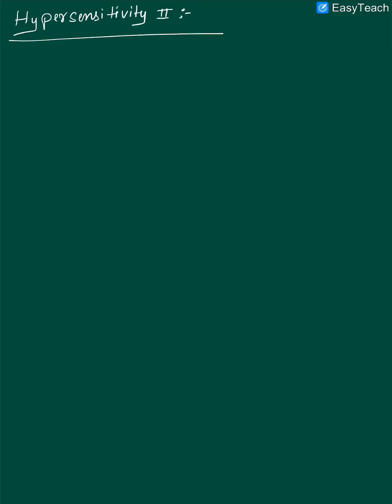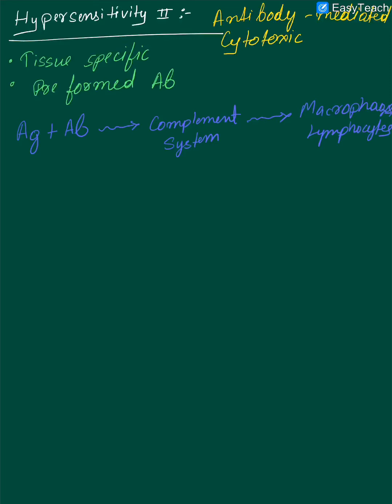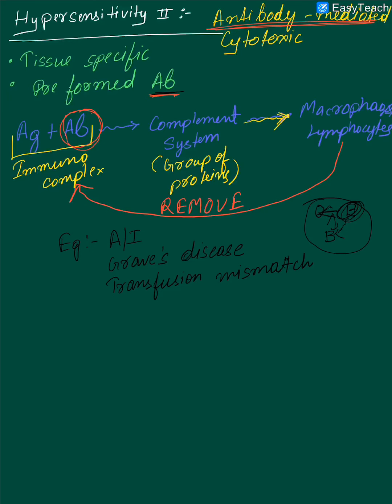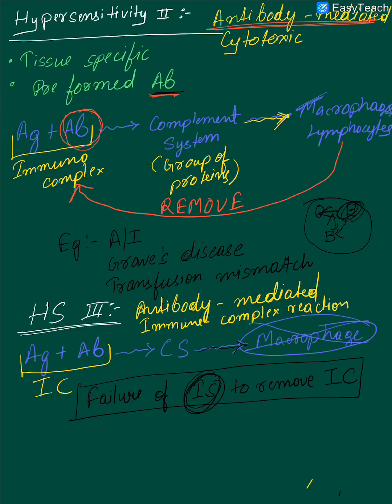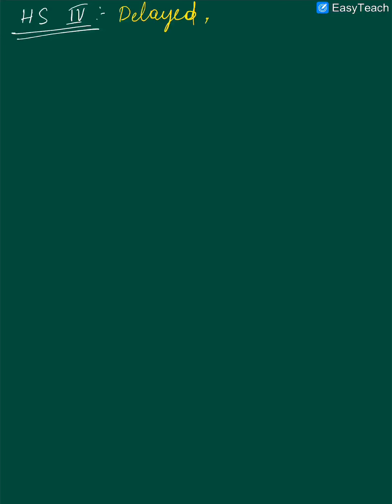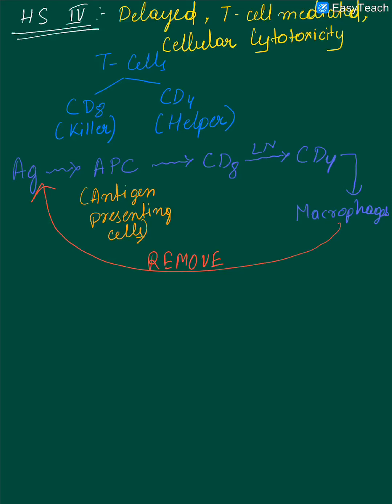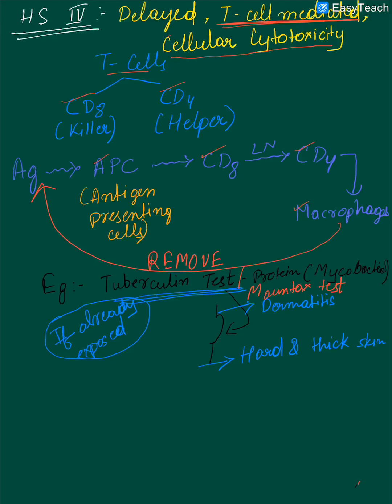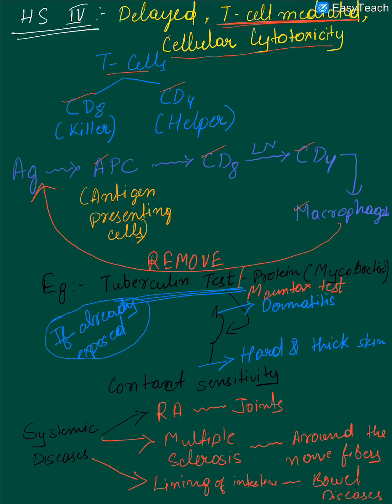HYPERSENSITIVITY II,III & IV